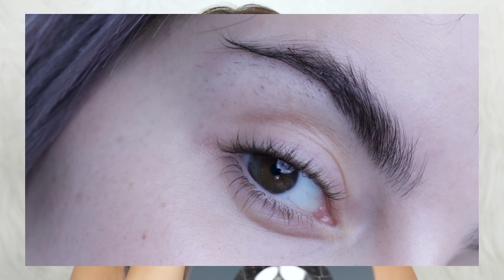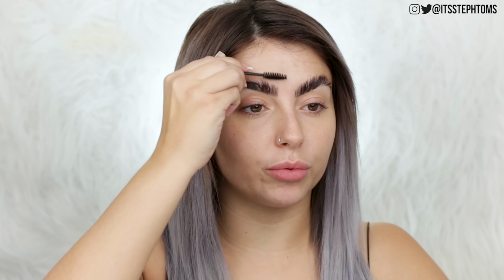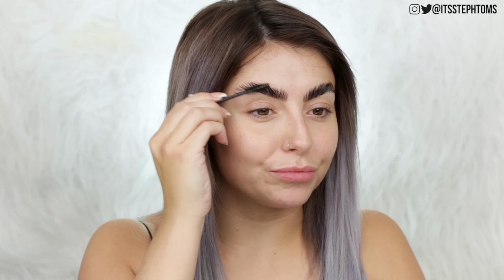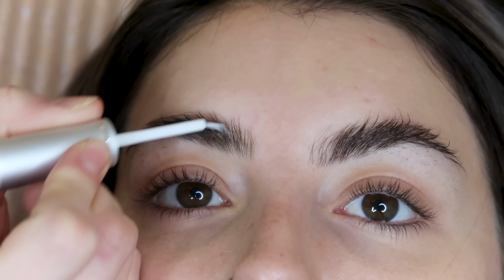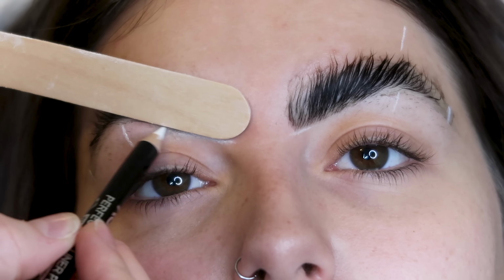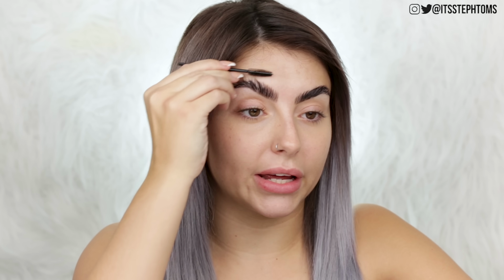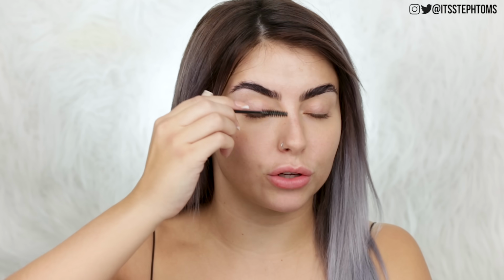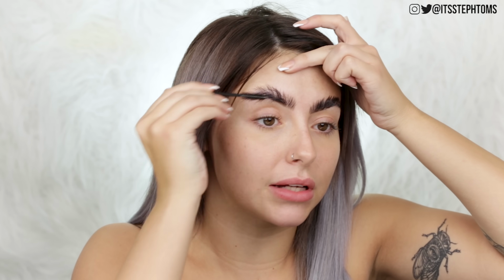SOOO I GOT MY BROWS LAMINATED!?? lol what have i done..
24-105mm Lens
Soft Boxes